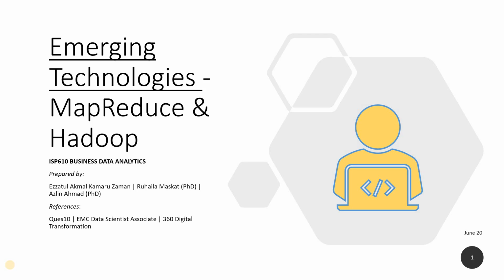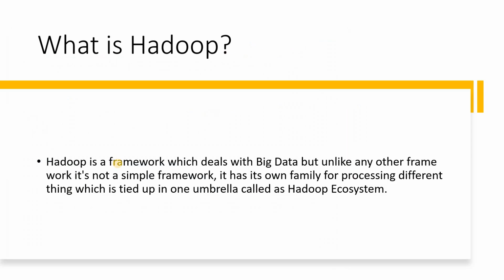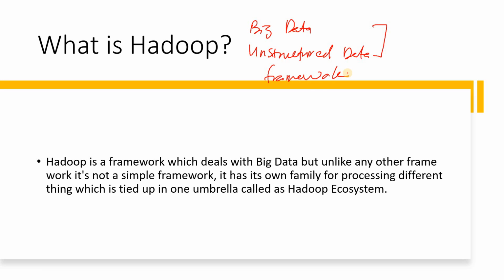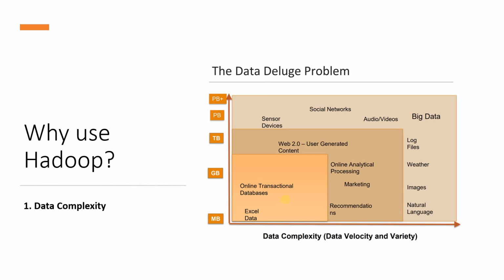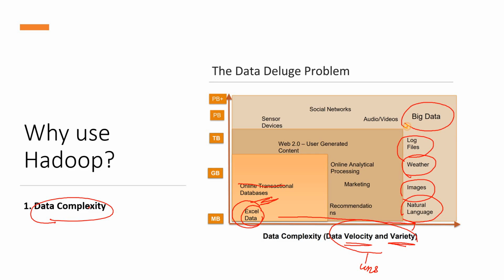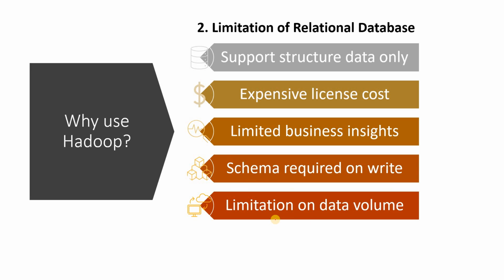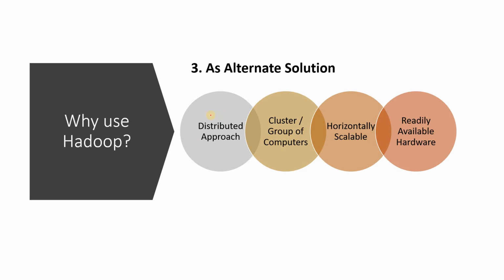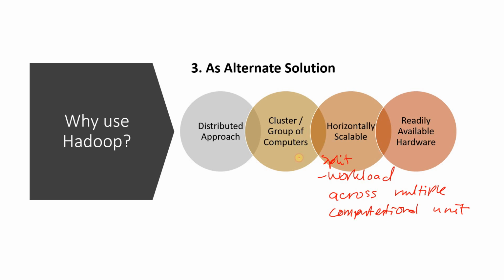ISP610 - Hadoop Introduction (Part 1)